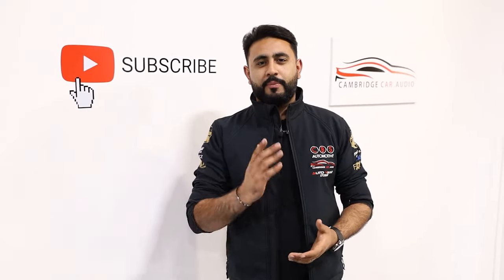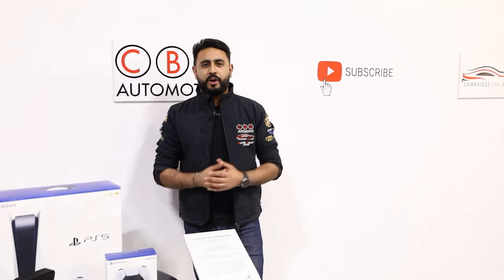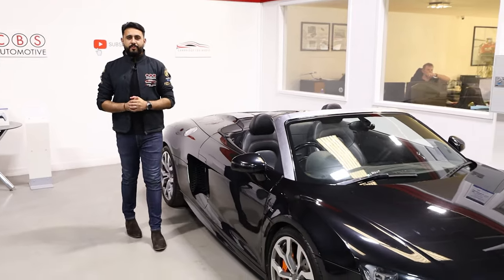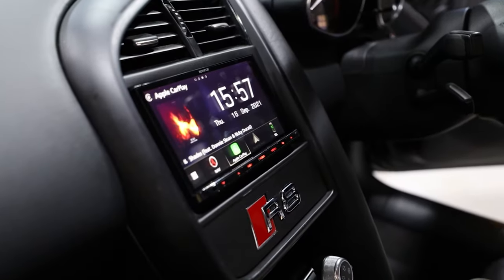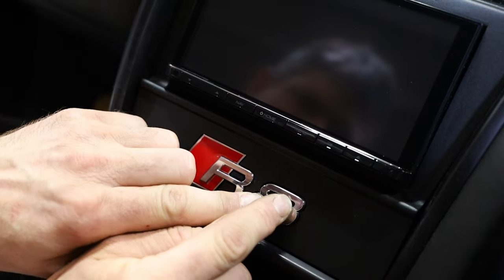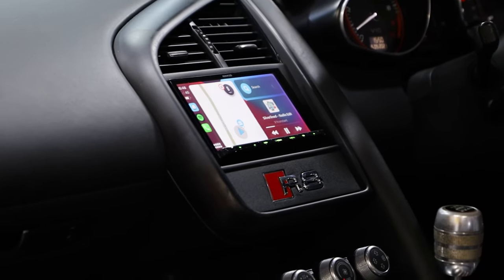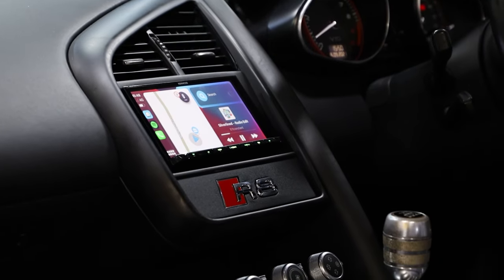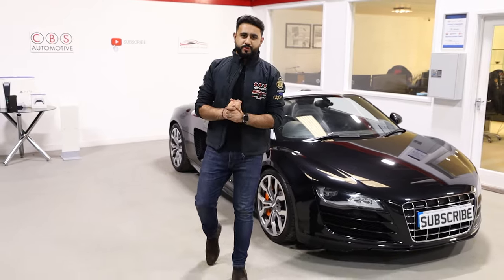Apple CarPlay Upgrade & CUSTOM Fascia! | Audi R8 V10 Spyder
In this video we show you a headunit upgrade on this Audi R8 V10, using our custom Audi R8 Fascia panel!

This Audi R8 V10 spyder came in to our workshops specced with the factory head unit and the factory bose sound system, as well as a reversing camera. The new owner wanted to upgrade the functionality in the car to modern standards, while retaining his existing bose system, reversing camera and steering wheel controls - so thats exactly what we've done!

After removing the dated Audi unit, we have fitted a new Kenwood DMX8020DAB head unit, which features wireless smartphone integration for Apple CarPlay and Android Auto, as well as DAB radio, reversing camera retention and more.

Smartphone Integration allows you to utilise the latest apps in your car for navigation and music, mirroring your phones functionality to provide access to services such as Waze, Google Maps, Apple Maps, Spotify, Apple Music and more, as well as hands free calls, WhatsApp and Messages and even your calendar!

In Audi R8's, we have our very own bespoke 3D printed fascia panel to maintain an incredibly slick OEM look with the new head unit. We 3D print the fascia panel, and make use of our team's fabrication expertise to finish the panel to extremely high standards, embossing the Audi R8 logo into it. This has proved to be an incredibly popular solution with owners of the Generation 1 Audi R8!